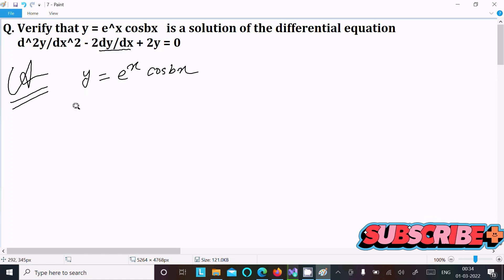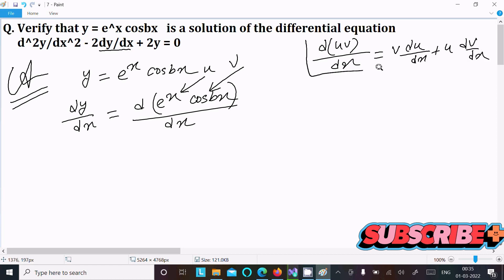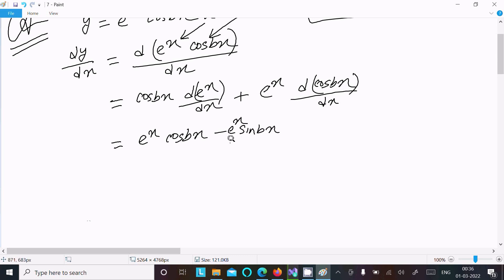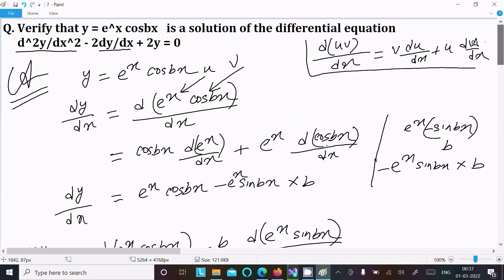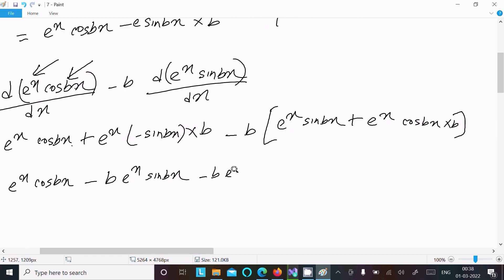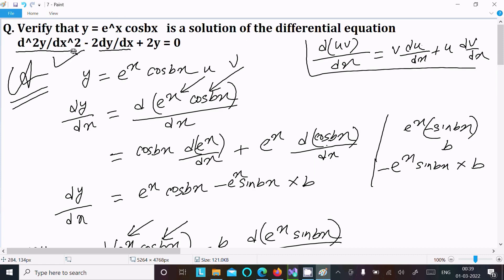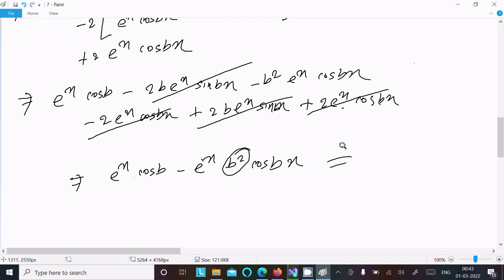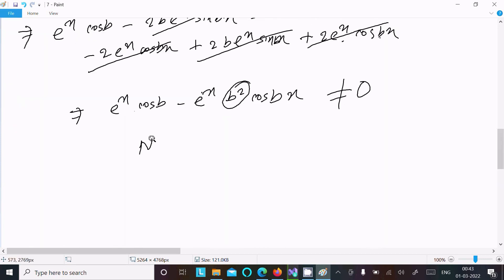y = e^x cosbx is a solution of d²y/dx² - 2 dy/dx + 2y = 0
y = e^x cos x is a solution of d²y/dx² - 2 dy/dx + 2y = 0

Verify that y = ex cos bx is a solution of the differential equation d2ydx2−2dydx+2y=0. d 2 y d x 2 − 2 d y d x + 2 y = 0

if y=e^x(sinx+cosx) prove that d2y/dx2-2 dy/dx+2y=0

y=e^x(sinx+cosx) find nth derivative

ii y e x a cos x b sin x d 2 y d x 2 2 dy dx 2y 0

derivative of y=e^x(sinx+cosx)

verify that y=e^mcos-1x

(e^(x)( sin x- cos x))'

y=e^x(acosx+bsinx)

if y e x 2 cos x cos x x then find \frac dy dx